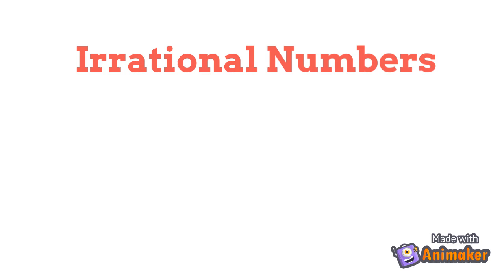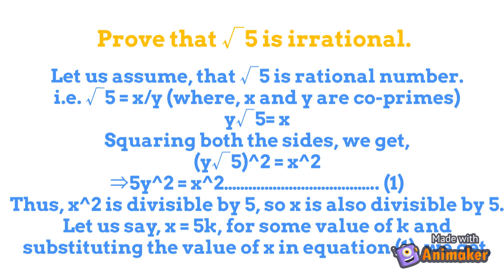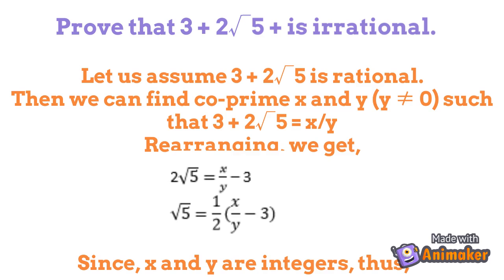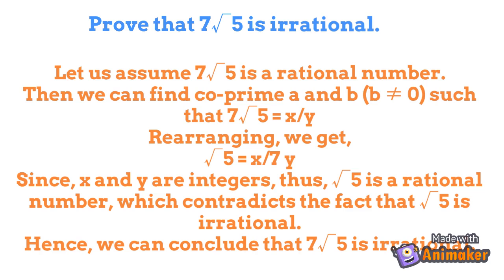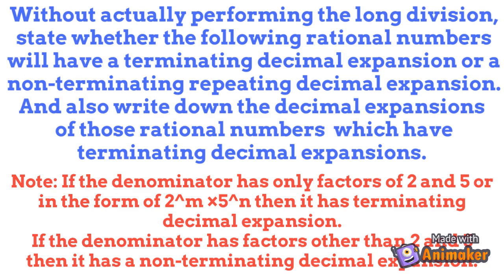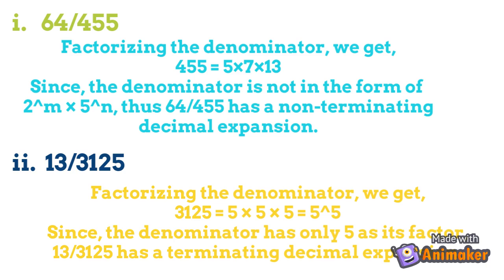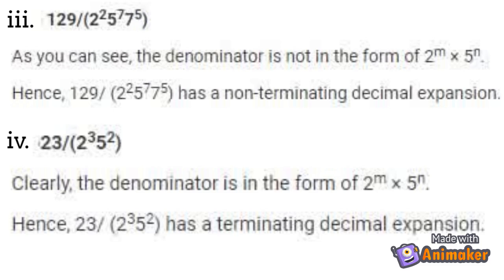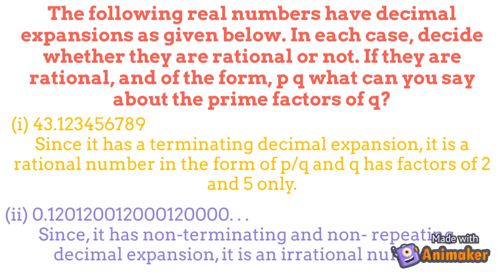Irrational and Rational number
rationalnumbers 734
rationalnumbers📝➗✖️➖➕ 10
rationalnumbershaveonlyfiniteexpansion 1
rationalnumberproject 1
irationalnumber 88,888
irationalnumbers 88,888